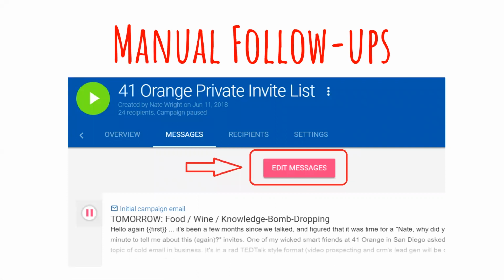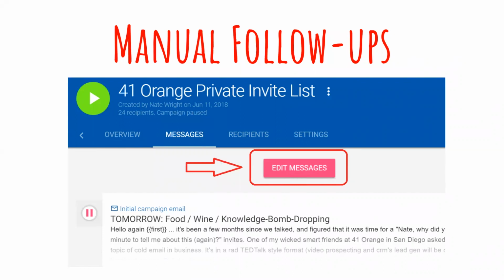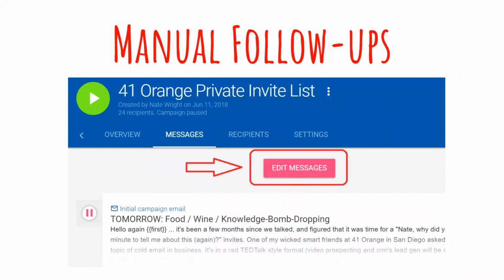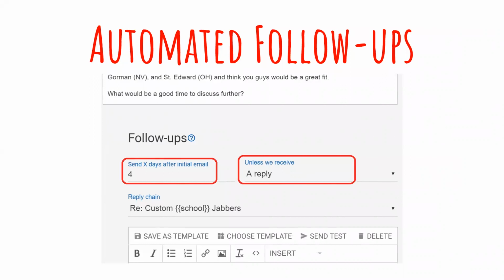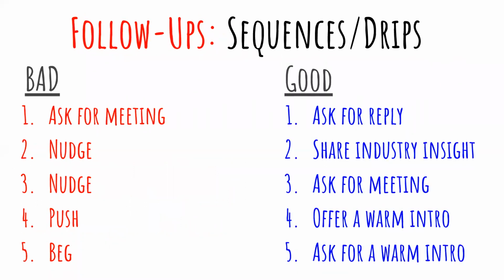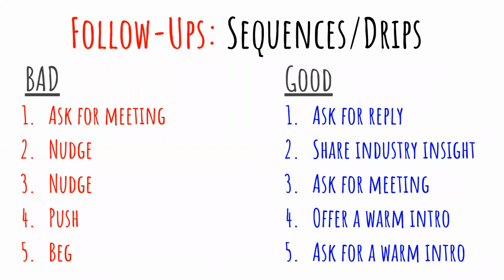Cold Email Academy: Follow-Ups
What’s your approach to follow-ups? Are email sequences your thing? Or do you not see the value in sending follow-ups at all?

How about approach number three: sending the first round of follow-ups manually?

It takes more time. It’s a little more effort. But you’ll be rewarded in increased replies and conversions.

Your subsequent follow-ups can be automated as part of a sequence, but there are still some stipulations. Timing is key, and how you leverage your previous emails makes a big difference.

Think of sending follow-up emails like continuing a conversation, and you may see a significant uplift in the results they get you. Learn how to do it from Nate Wright of in the video above.